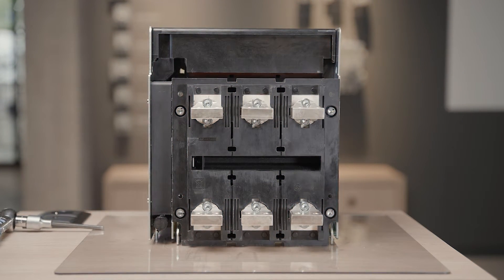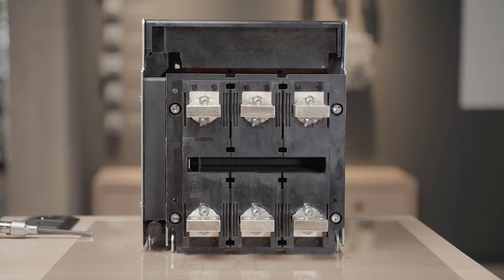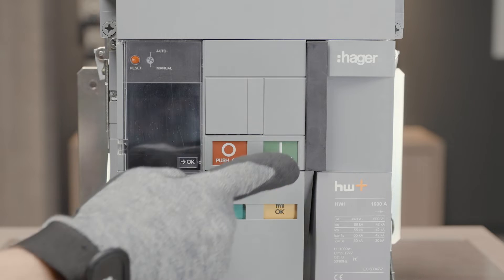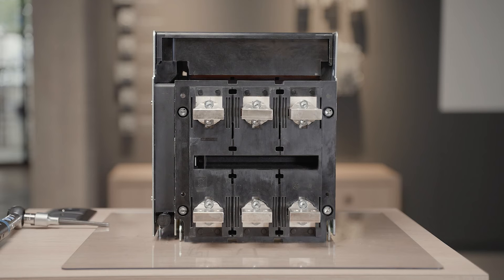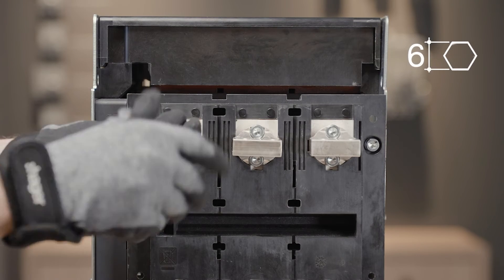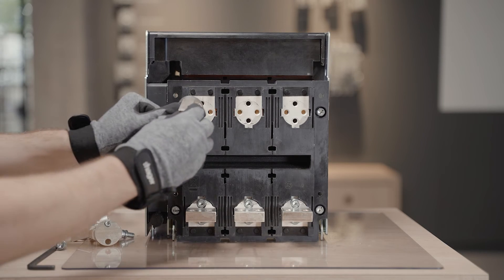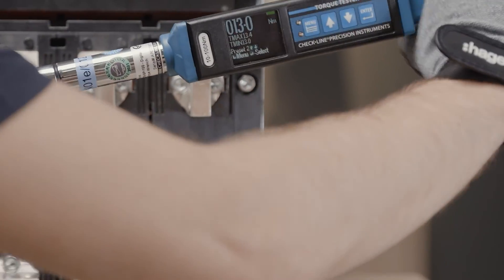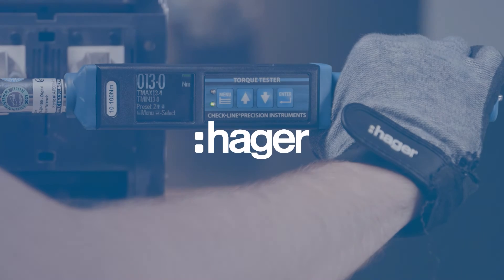ACB HW1 How-to videos. Part 2 – Connection orientation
The ACB sentinel and sentinel Energy air circuit breakers are 100% Hager made and offer customers a complete protection solution for their energy circuits, in absolutely any kind of building.

In this thorough video, you will learn about connection orientation for the ACB, and how terminal connections are used to connect the circuit breaker on enclosure busbar systems. It’s easy when you know how!